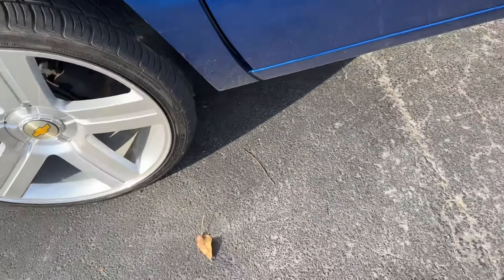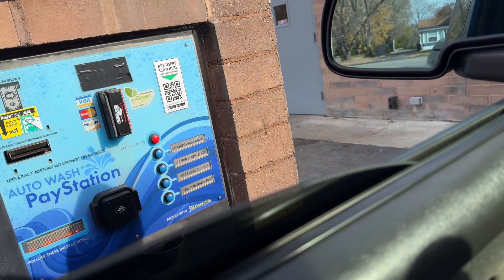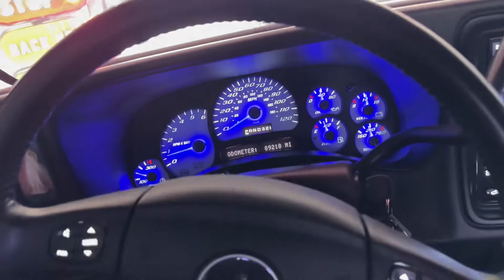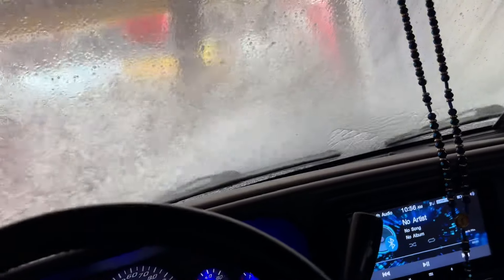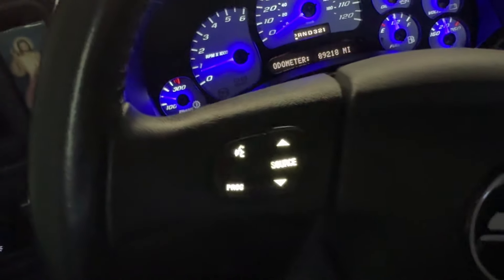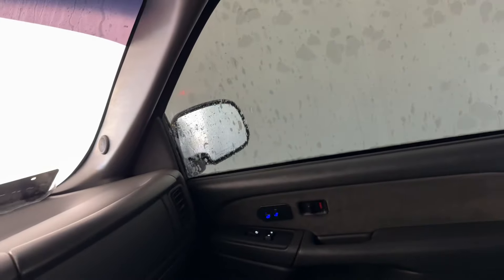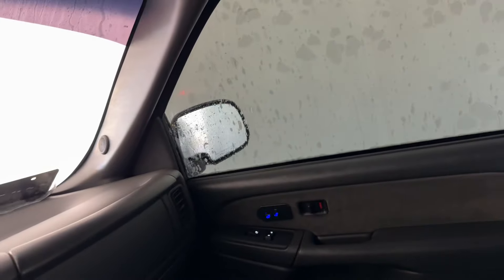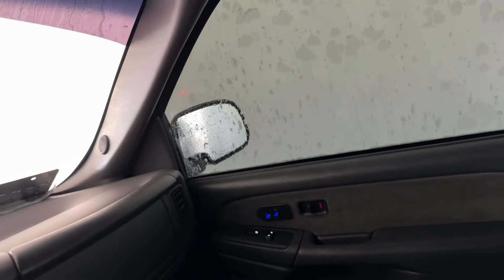SILVERADO SS GETS A TOUCHLESS CAR WASH!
BraniCuh